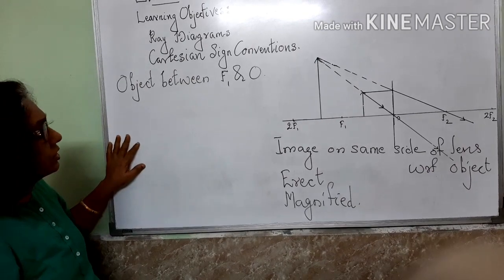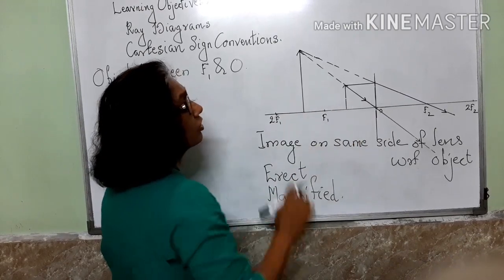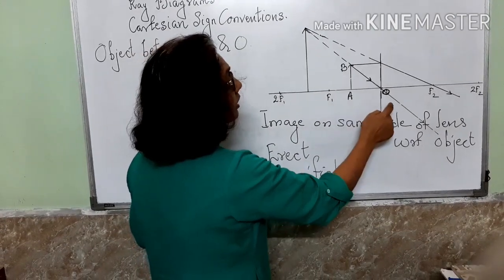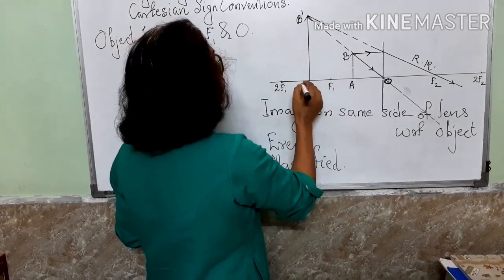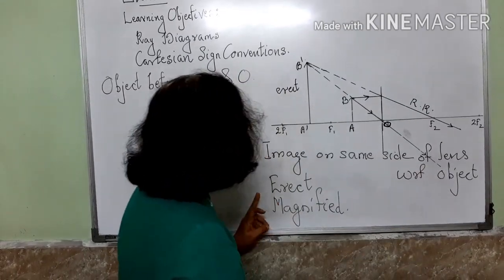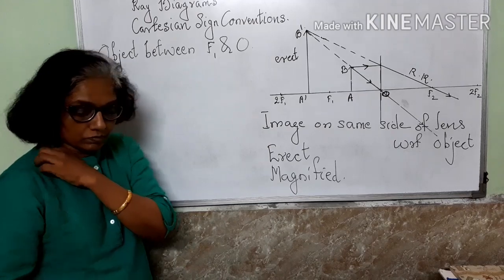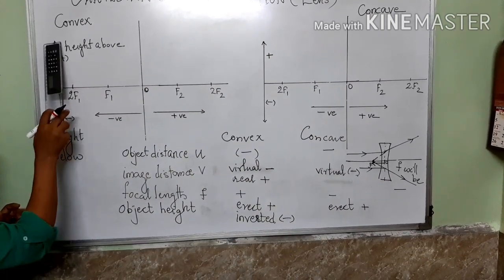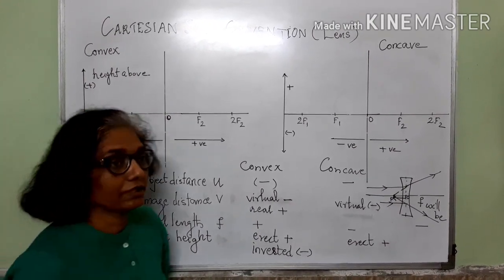Standard: X ,Subject: Science 1,Topic: Lens; Ray Diagram & Cartesian Sign Conventions (Module 3)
Lecture by Dr. Mary Sara Benny Ph.D,
This video is continuation to the Lens : Ray Diagrams lecture.